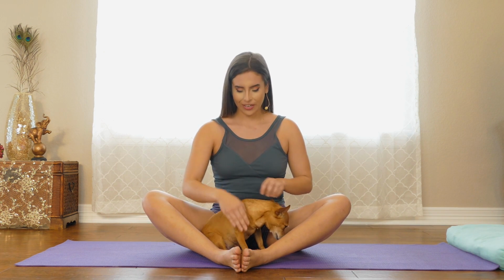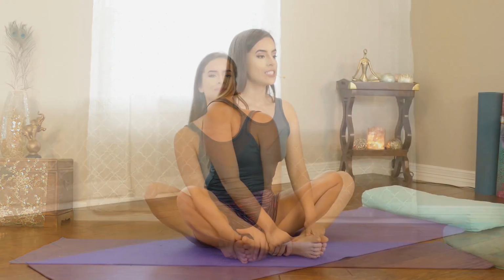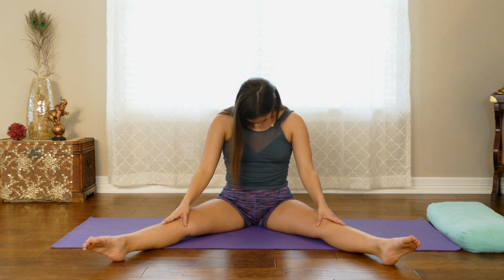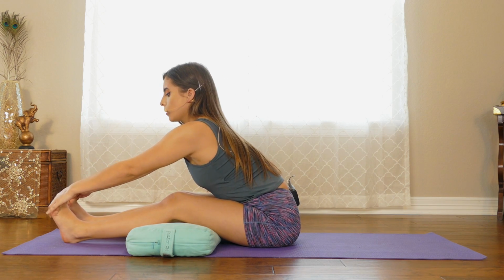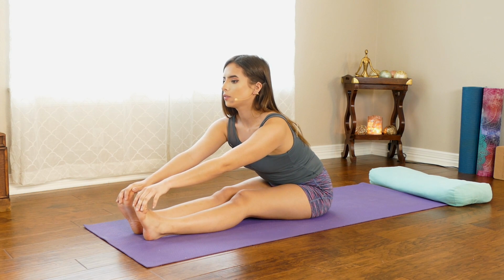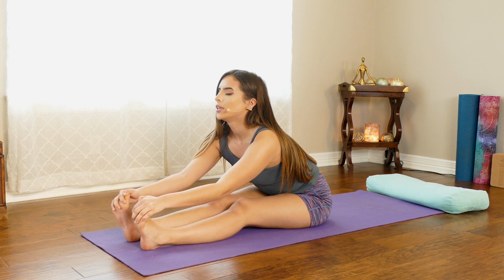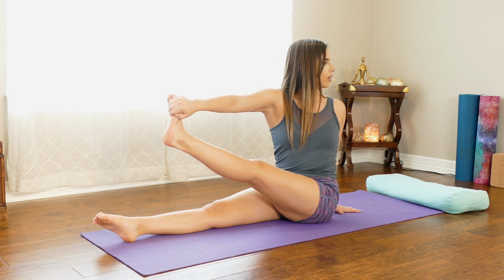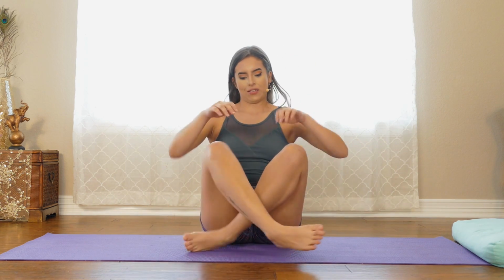Stretch with Nico! Flexibility Challenge for Inflexible Beginners, Stretches How To, Full Body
Challenge your mind & body as you advance your flexibility with this head to toe routine.

Nico shares stretches for people who think they aren't flexible to help improve flexibility for dance, cheerleading, gymnastics and more.  These stretches can help you work toward your splits, scorpion and other challenging poses.